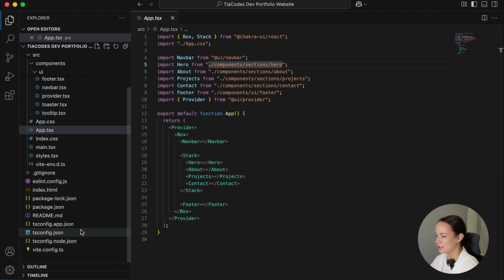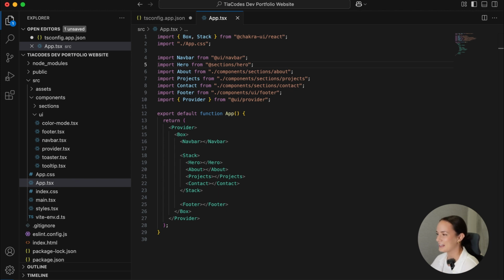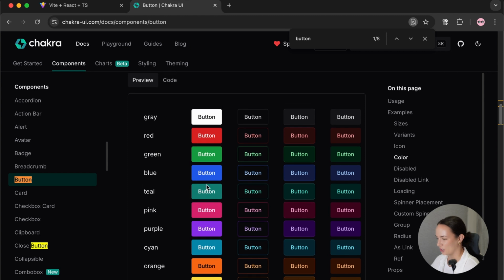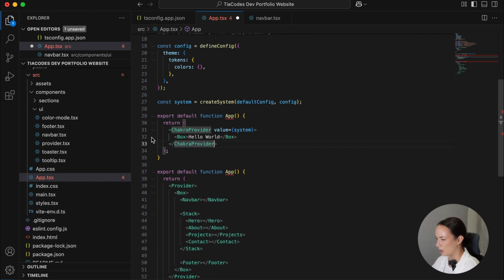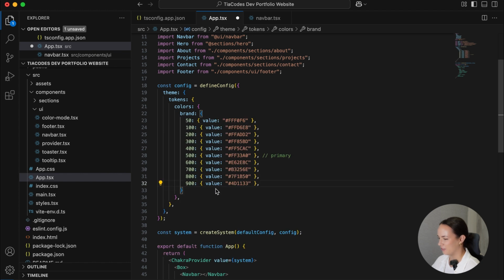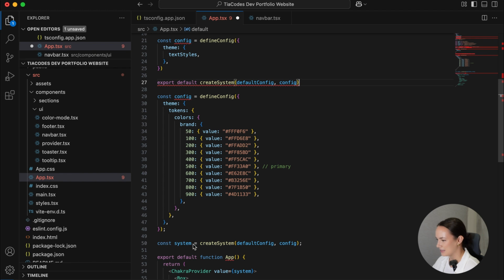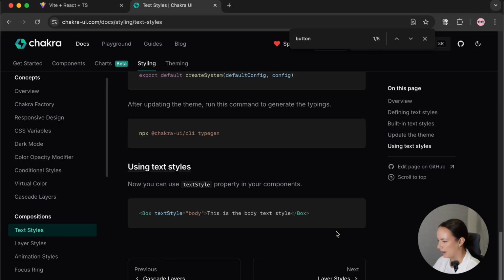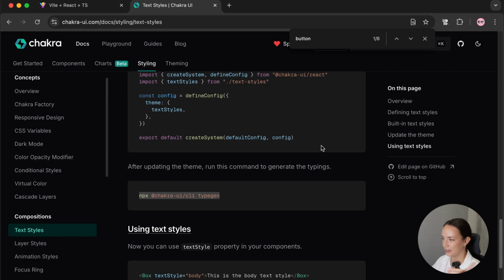⚡ Chakra UI Crash Course Series #3/7: Customise Your Chakra UI Theme (Colours & Fonts)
Welcome to Day 3 of my 7-day Chakra UI Crash Course!

In this video I cover set up of vite path aliases and theming in Chakra with custom colors and fonts.

What you’ll learn:
- Configure path aliases in tsconfig.json and vite.config.ts
- How to use Chakra’s built in colours
- Add a custom brand colour set and custom fonts

🚀 Coming Tomorrow (Day 4): We’ll build out your Navbar and Footer — the UI building blocks that frame your site!